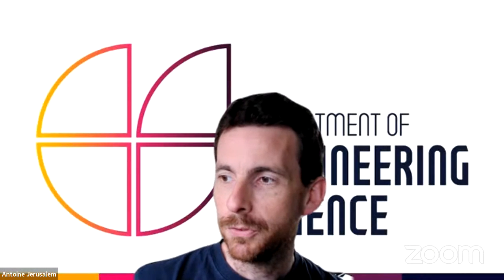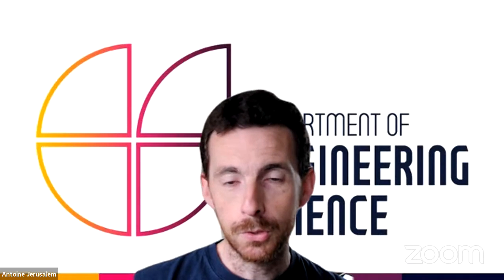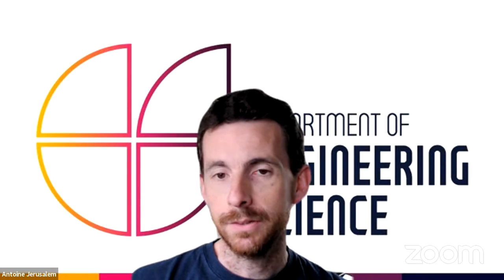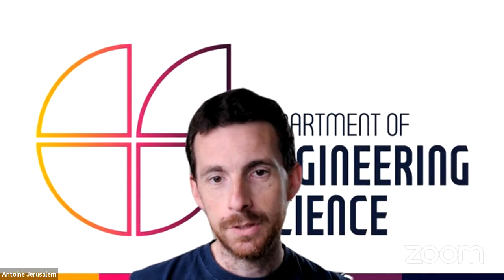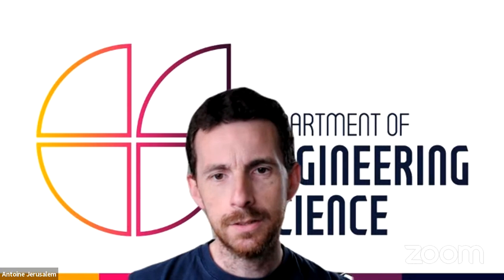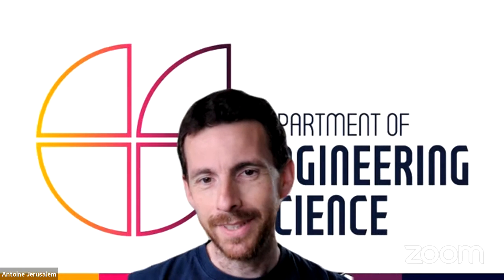Oxford University Engineering Science Virtual Open Day - Tutor Q&A 1/2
2nd year undergraduate Beth (St Hilda’s College) asks Professor Antoine Jerusalem about interviews, the course, tutorials and more!

This was recorded for our Summer 2021 Open Days.